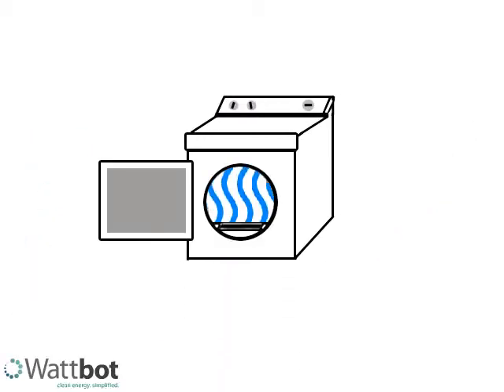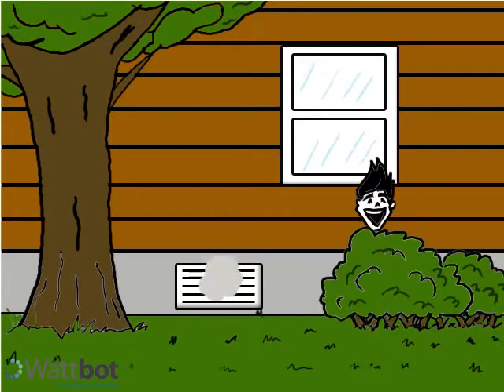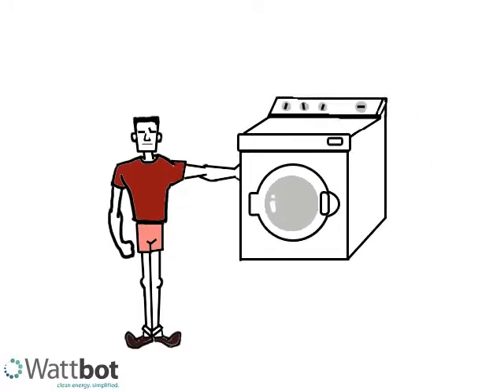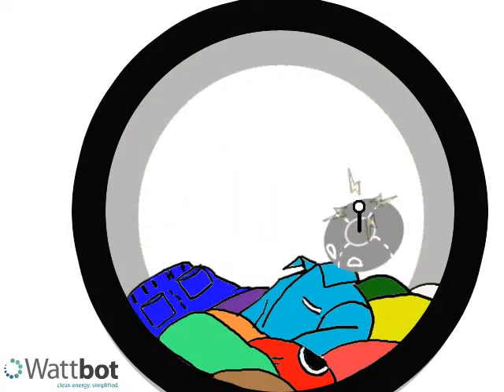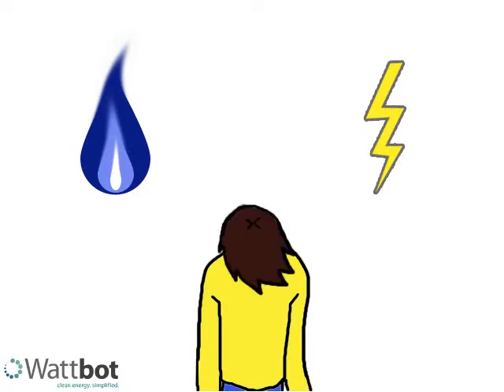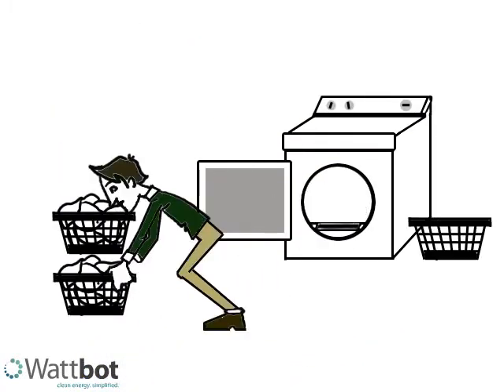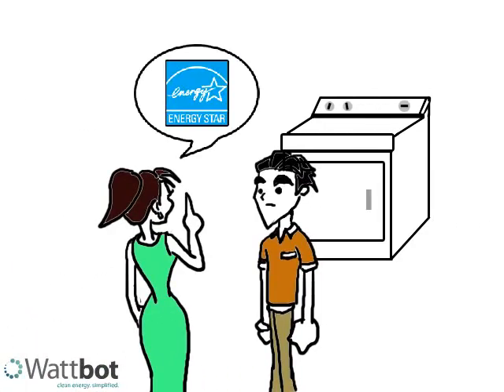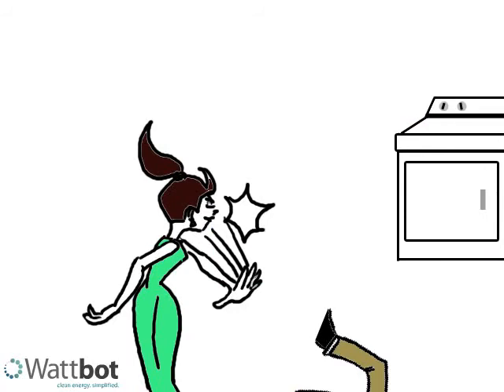Wattbot Clothes Dryer Video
Clothes Dryer